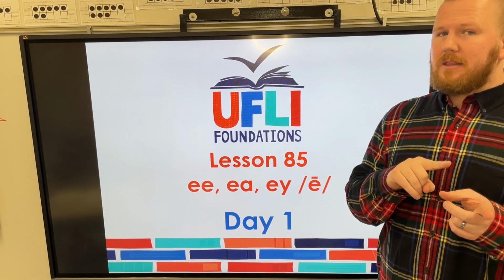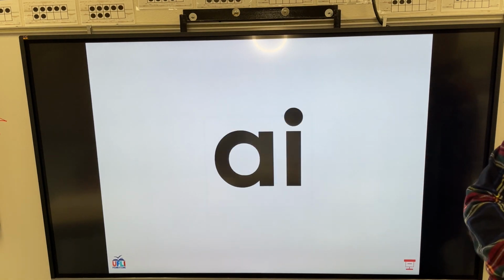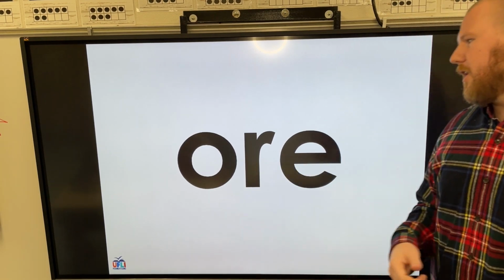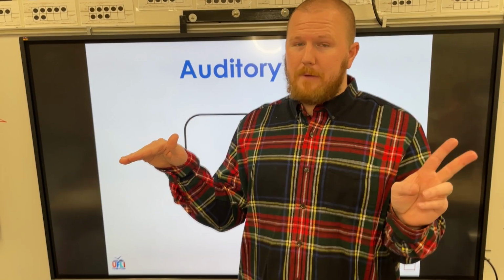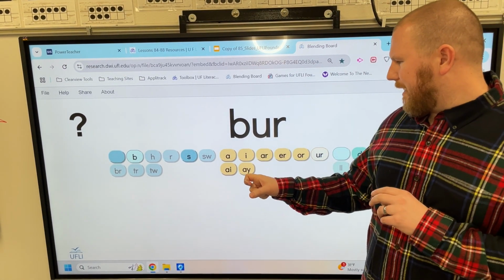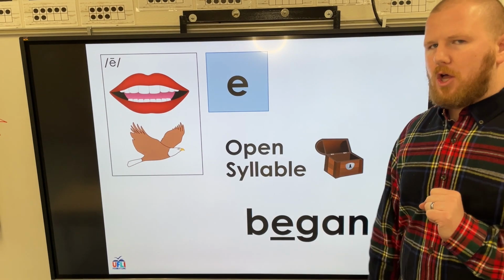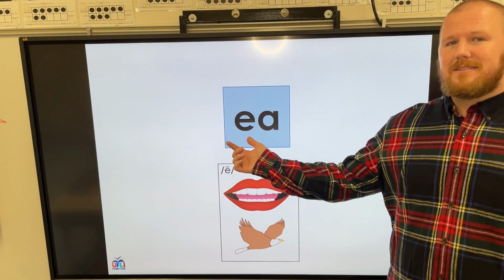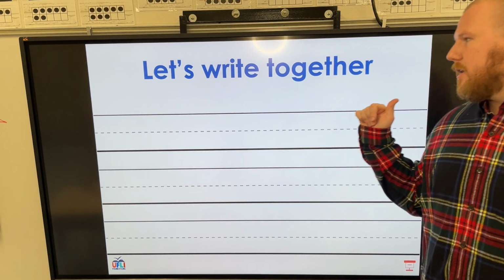Mr. Holland’s UFLI Lesson 85 (ee, ea, ey /ē/) Day 1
In this lesson we will be learning about Long /e/ vowel teams (ee, ea, ey).